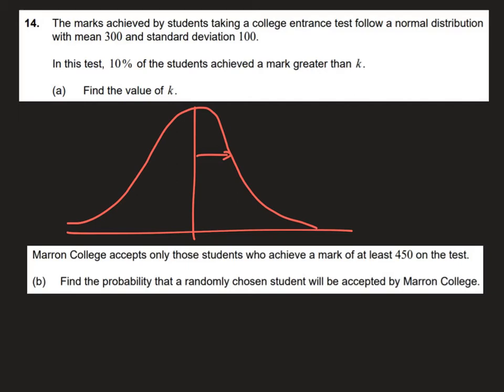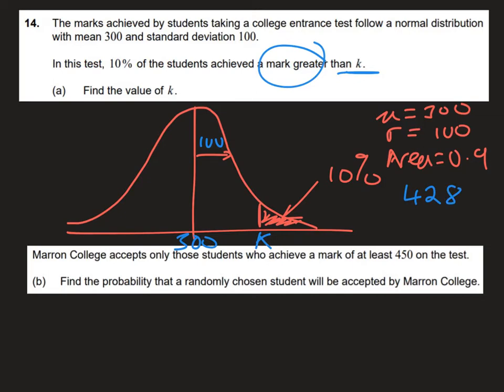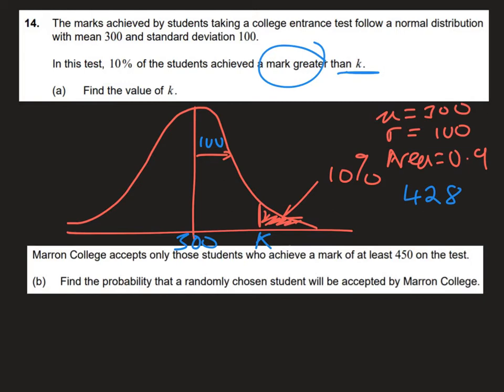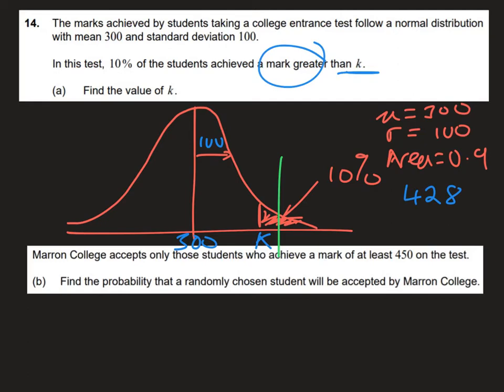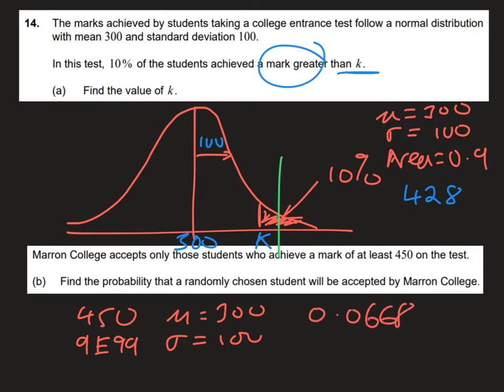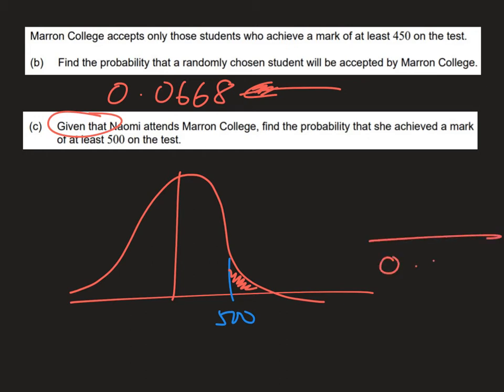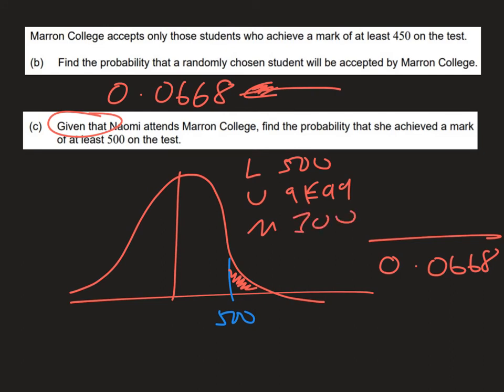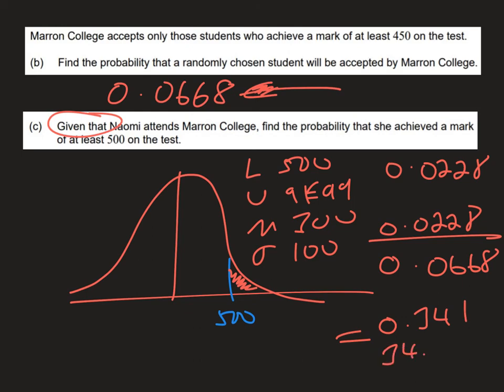2020 Trial Exam Paper 1 Q14